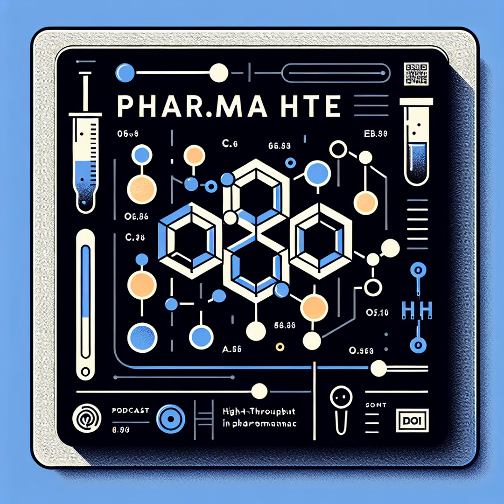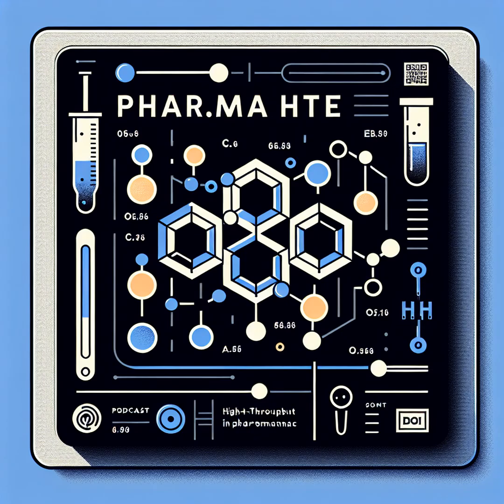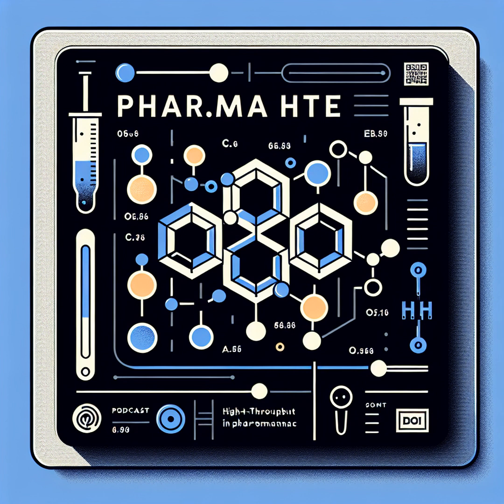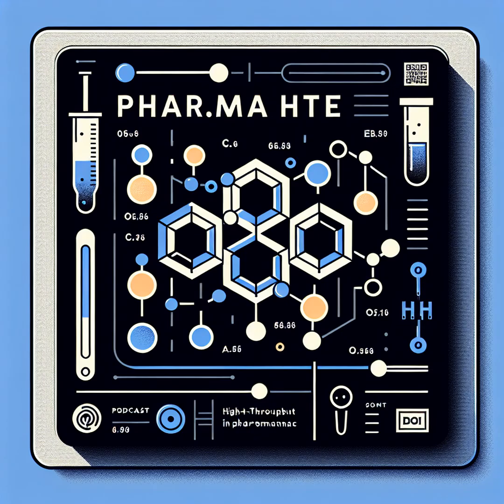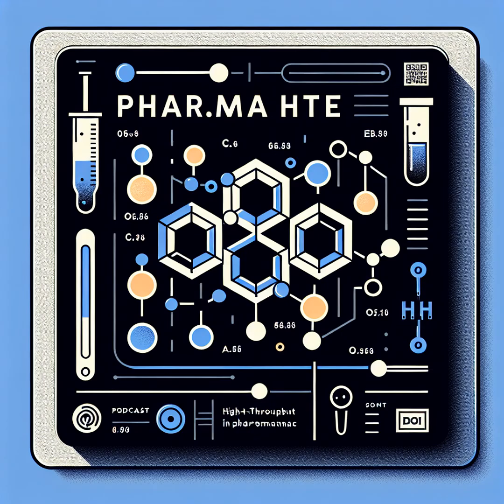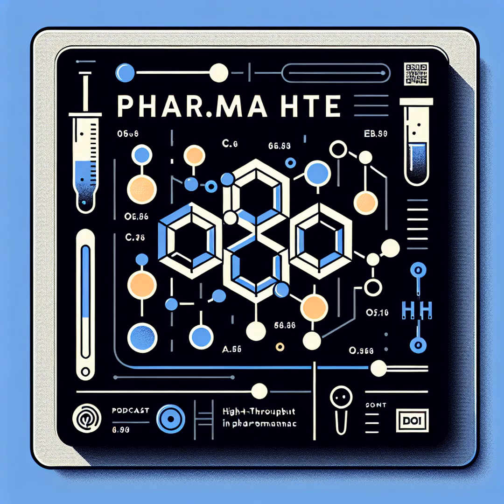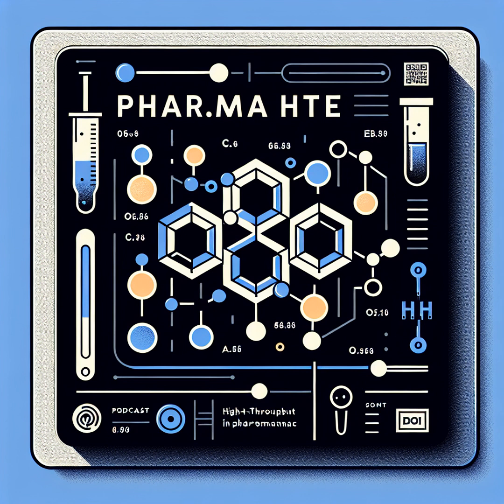High-Throughput Experimentation in Pharmaceutical Development: Accelerating the Future of Drug Di...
High-Throughput Experimentation (HTE) is revolutionizing pharmaceutical development by enabling rapid screening of compounds and accelerating process chemistry. This episode delves into a comprehensive review article detailing the evolution and current best practices of HTE in process chemistry within major pharmaceutical companies. We'll explore the most common reaction types studied using HTE, examining the current metrics and predictions for the future. We will also discuss the essential equipment and tools utilized in HTE labs, and we'll showcase several case studies illustrating diverse HTE workflows for various chemical transformations, such as Suzuki-Miyaura couplings, aryldiazonium reductions, and chemoselective hydrogenations.  The discussion highlights the synergistic combination of automation and HTE, ultimately leading to the discovery of efficient catalysts and scalable processes for drug production and optimization of pharmaceutical manufacturing.